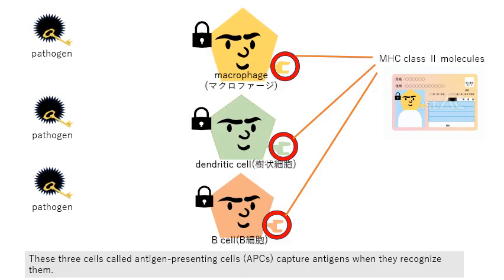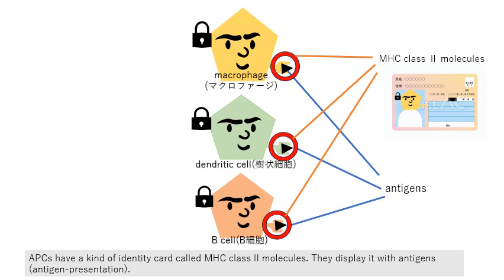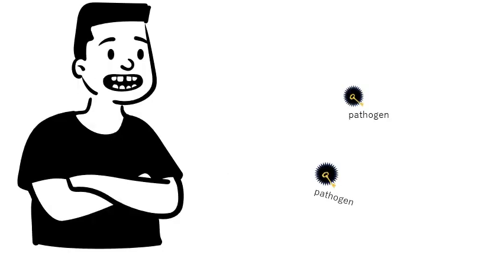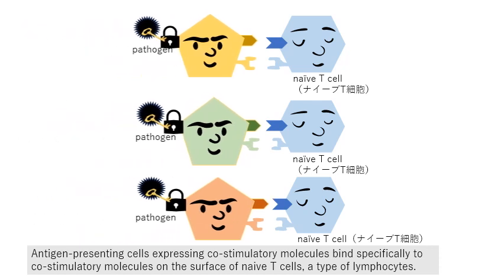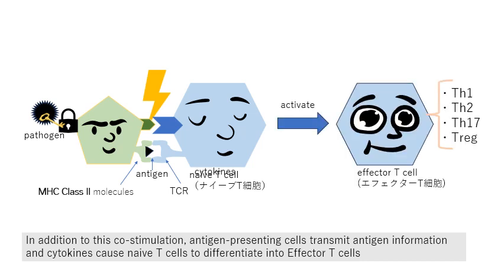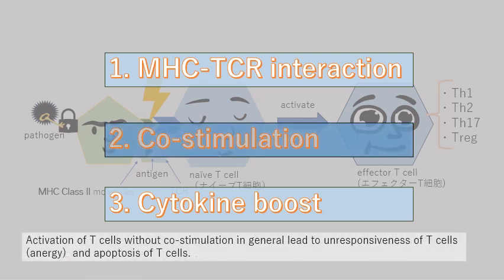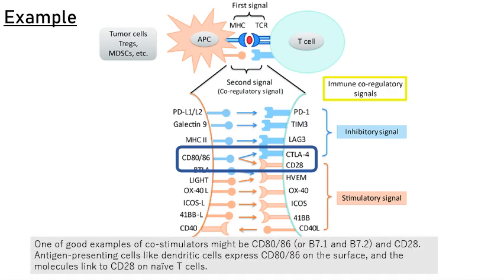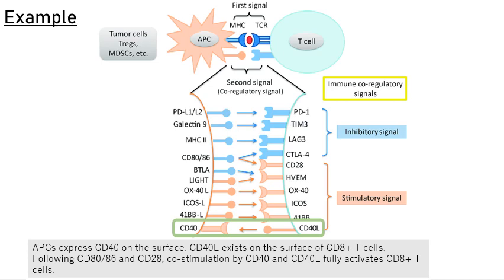再 1212 G14 Co stimulatory molecules